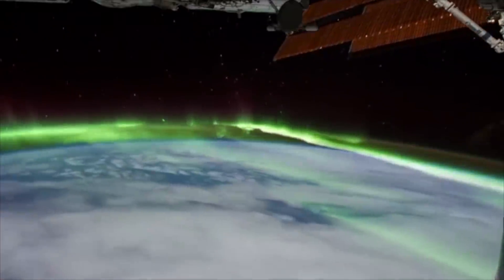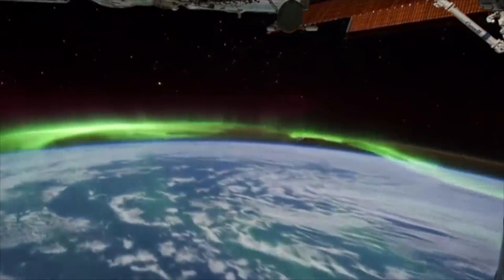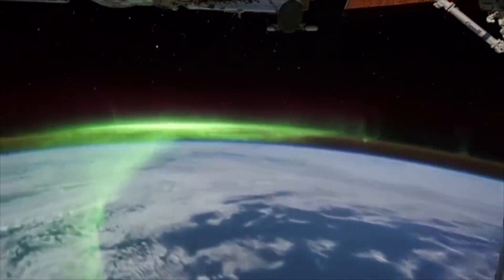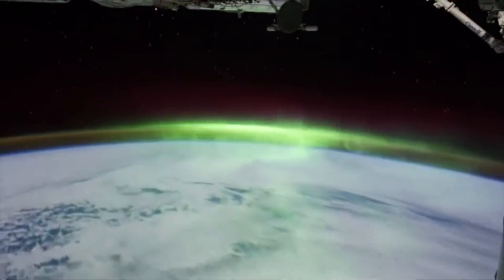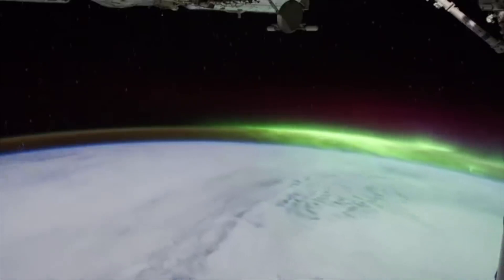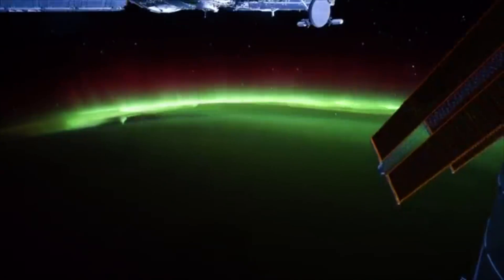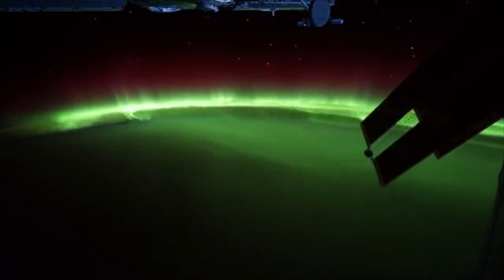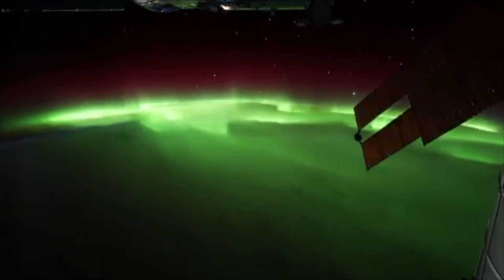SETI Through Cosmic Catastrophes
An exploration of SETI through cosmic catastrophes where a natural event such as a binary star merger might be used by alien civilizations as a herald of a communication.

Papers:

"The Search for Extra-Galactic Intelligence Signals Synchronized with Binary Neutron Star Mergers" Yuki Nishino and Naoki Seto, 2018